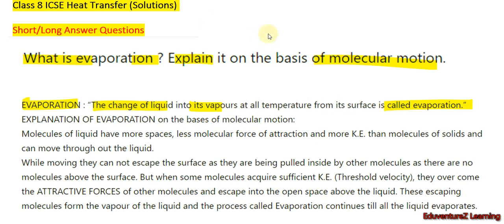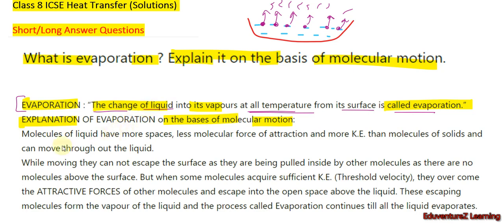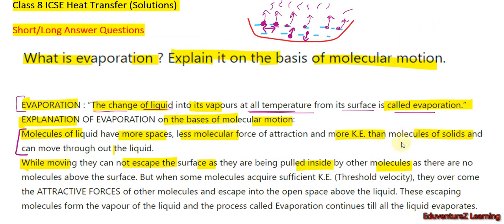What is evaporation Explain it on the basis of molecular motion